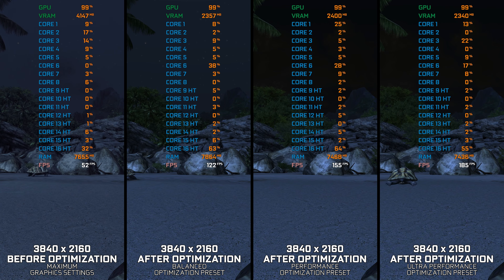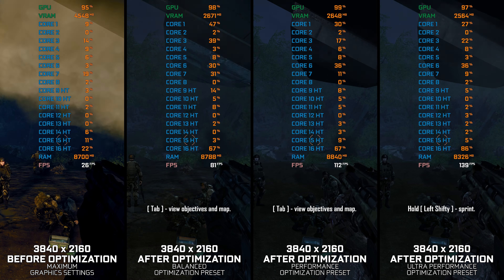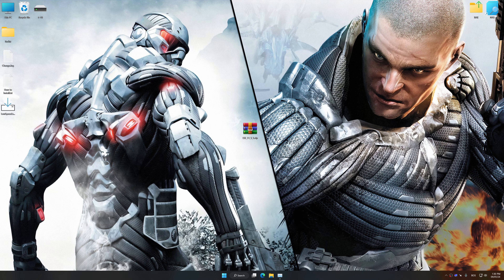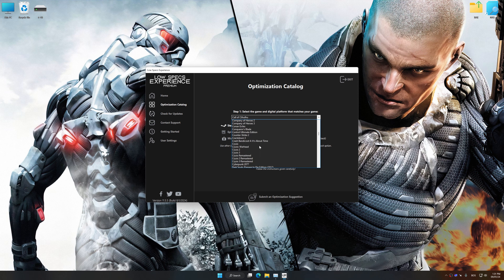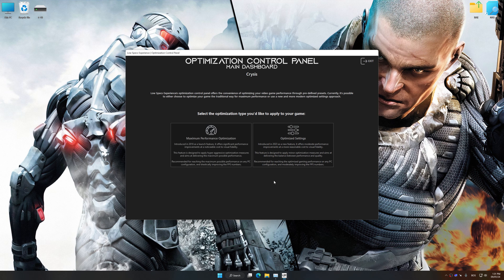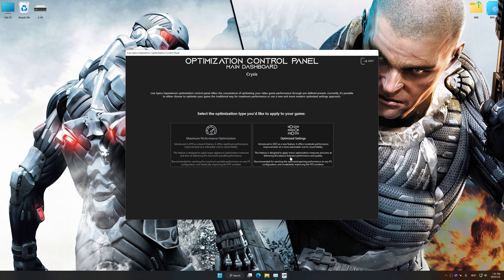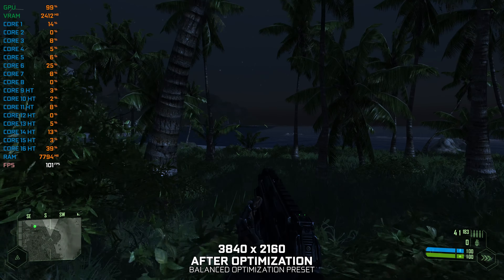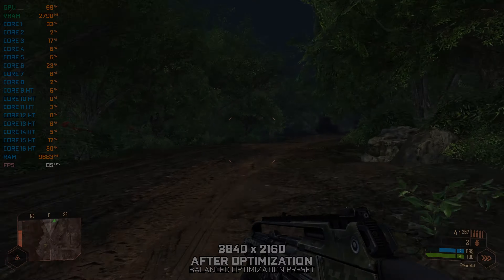Crysis 1 (2007) / Crysis Warhead (2008) — Optimized PC Settings for Best Performance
Welcome to the optimized PC settings series focusing on enhancing gaming performance and reducing lag in PC games. Powered by the incredible Low Specs Experience PC game optimization tool, this video showcases a step-by-step process to unleash the full potential of Crysis 1 (2007) and Crysis Warhead (2008) on your PC and apply the optimized settings. Low Specs Experience is a powerful in-house developed game optimization tool for your PC specifically designed to optimize your favorite games for an optimal, smoother, and best possible gaming experience. Whether you're running a low-end, mid-end, or high-end PC configuration, the optimized settings in Low Specs Experience will help you achieve smoother gameplay without much compromise to visual quality. Say goodbye to frustrating lag and hello to an immersive gaming experience like never before.

00:00 Introduction and Optimization Preset Comparison
00:46 Optimization Guide
02:15 Additional Gameplay Footage